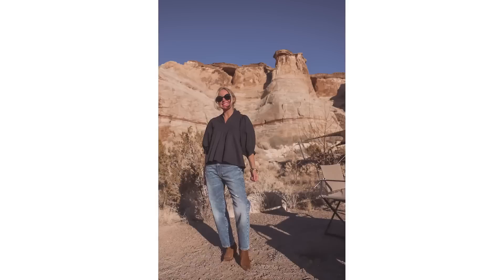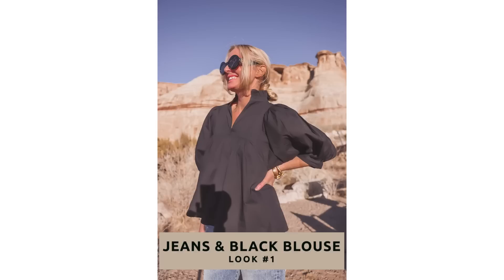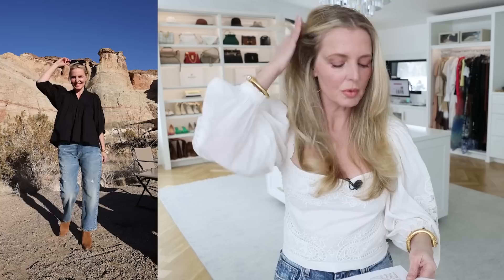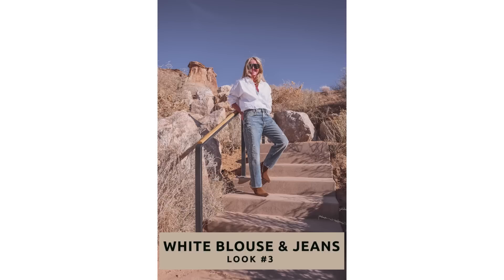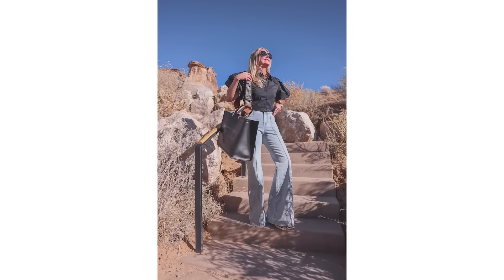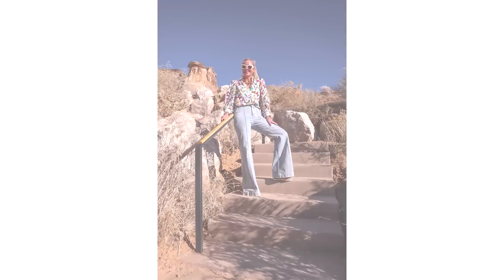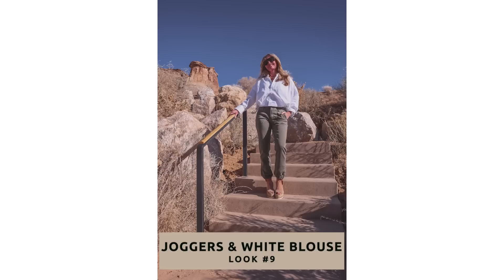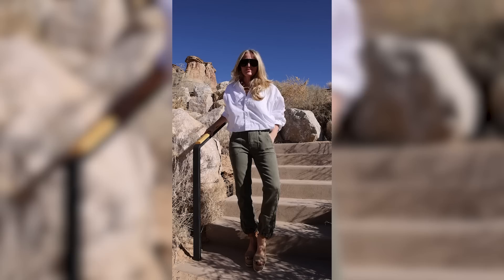Casual Spring Outfits Lookbook - These Are ALL VERY Wearable at ANY Age! (Fashion Over 40)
Are you looking for some spring outfit inspiration? If so, this is the video for you!

Your support means the world to me! ~Erin xo

Get your FREE Wardrobe Basics Checklists, Weekly newsletter, and MORE!

===Style Courses===

Similar Items For Less are linked in a pinned comment!

Top I'm Wearing

Intro | 00:00

Look #1 | Black Blouse & Jeans | 02:31
Dress Version of Blouse
Loewe Sunglasses

Look #2 | Jeans & Cropped Black Top | 04:53
Black Top
Fendi Tote
Chanel Bag

Look #3 | White Button Down & Jeans | 06:41
White Shirt
Chain Necklace

Look #4 | Camel Blouse & Jeans | 08:31
Camel Blouse
More Sizes

Look #5 | Black Cropped Blouse and Fit & Flare Jeans | 09:18
Black Top
Fendi Tote
Wedge Sandals

Look #6 | Butterfly Blouse & Jeans | 11:30
Butterfly Blouse
Chain Necklace
Wedge Sandals

Look #7 | Butterfly Blouse & White Jeans | 12:49
Butterfly Blouse
White Jeans

Look #8 | Pink Blouse & White Jeans | 15:06
Pink Blouse
White Jeans
Wedge Sandals

Look #9 | White Button Down & Joggers | 16:00
White Shirt
Green Joggers
Chain Necklace

Look #10 | White Blouse & Cargo Pants | 17:00
White Blouse
Cargo Pants

You Only Need These 3 Pieces for the Perfect Casual Easter Outfit!

===  SOCIAL MEDIA  ===